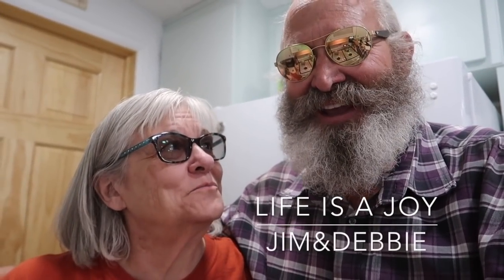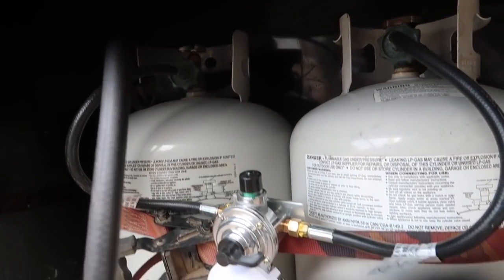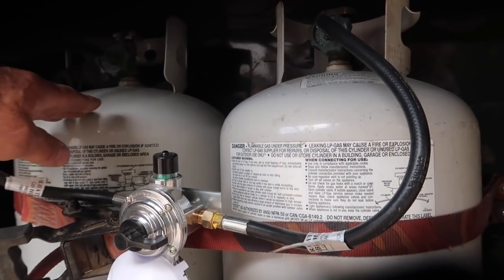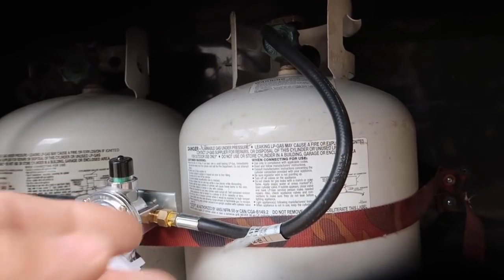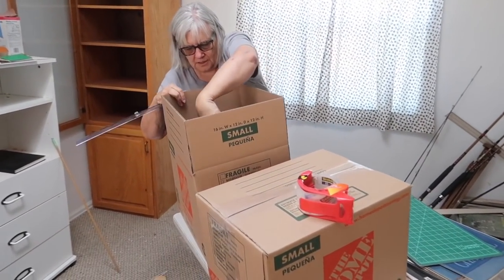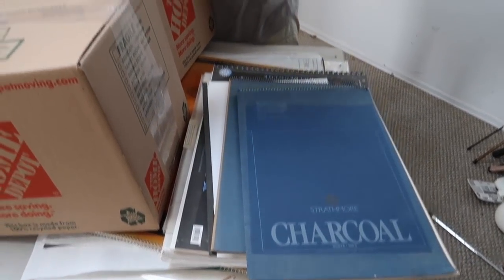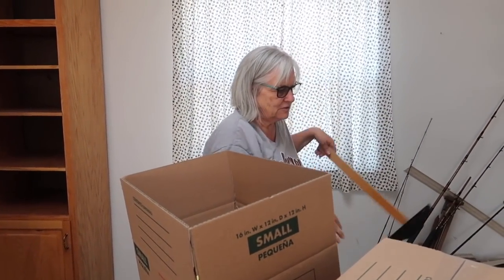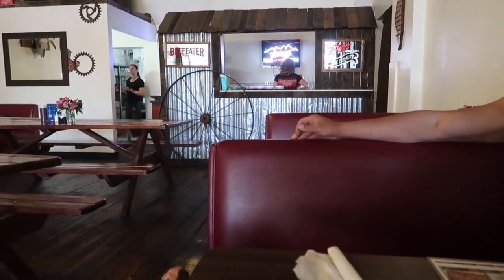Bus Conversion to Motor Home #122 Propane bottles and Fan on the bus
This video is about Bus Conversion to Motor Home #122 Propane bottles and Fan on the bus

Link for fan

Artisan 240 Disc Black Faux Leather DVD Album with 120 Liner Notes and Title Cover Page Capacity Using Metal Ring Binder

Farberware Classic Stainless Steel Yosemite 8-Cup Coffee Percolator

Almond Flour Blanched, Anthony's 4lb Bag, Batch Tested Gluten-Free

Arrowroot Flour (5 Pounds) by Anthony's, Gluten-Free

Organic Coconut Flour (4lb) by Anthony's, Verified Gluten-Free & Non-GMO

Anthony's Organic Psyllium Husk (1.5lb), Gluten Free, Non-GMO

Erythritol Granules (2.5lbs) by Anthony's, Made in the USA, Non-GMO, Natural Sweetener

Drawer Slide, Full Extension, 30 In., Heavy Duty, 500 Lb. Capacity, Zinc

LG WM3997HWA Ventless 4.3 Cu. Ft. Capacity Steam Washer/Dryer Combination with TurboWash, TrueBalance Anti-Vibration System, NeveRust Stainless Steel Drum, Allergiene Cycle in White

Instant Pot DUO60 6 Qt 7-in-1 Multi-Use Programmable Pressure Cooker, Slow Cooker, Rice Cooker, Steamer, Sauté, Yogurt Maker and Warmer

Viega 36183 1/2-Inch PureFlow Zero Lead Compression Manabloc With 18 Ports - 8 Hot 10 Cold

AP Products 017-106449 Sikaflex 221, Colonial White

12 Magnetic Spice Tins & 2 Types of Spice Labels by Talented Kitchen. 12 Round Storage Spice Rack Set, Clear Top w/Sift-Pour. With113 PVC & 126 Chalkboard Stickers. Magnetic On Refrigerator

Corroseal 82320 Water-Based Rust Converter, Quart

Leader Accessories 4pcs 40"-42" Diameter RV Tire/ Wheel Cover Fits Camper Car Trailer Truck Wheel From Side To Side

Premier Faucet 126960 Waterfront Lead Free Two-Handle Lavatory Faucet without Pop-Up, PVD Brushed Nickel

Barn Meadow Flowers Popular DIY Print Shower Curtains 66" by 72"

Rustic Old Barn Wood Door Mats Cover Non-Slip Machine Washable Outdoor Indoor Bathroom Kitchen Decor Rug Mat Welcome Doormat - 23.6"(L) x 15.7"(W), 3/16" Thickness

Red Lion RL6H Horizontal Precharged Diaphragm Well Tank, 5.3 Gallon

Camco 25505 EZ Level

VENTLINE V2111-18 RV Trailer Camper Appliances Range Hood Vent Natural White

ARCTIC F8 Silent - Ultra-Quiet 80 mm Case Fan | Silent Cooler with Standard Case I almost inaudible | Push- or Pull Configuration possible

Taco 007-SF5 Stainless Steel Flanged Cartridge Circulator, 125 PSI,115V

Curtain Wire Rod Set Stainless Steel, Multi-purpose, 16.5' Wire, 2 Mounting Pieces, 24 Clipss by Fasthomegoods

weBoost Drive 4G-X RV 470410 Cell Phone Signal Booster for Your RV or Motorhome – Enhance Your Cell Phone Signal up to 32x

Wilson Electronics Dt Panel Antenna Upgrade (304447)